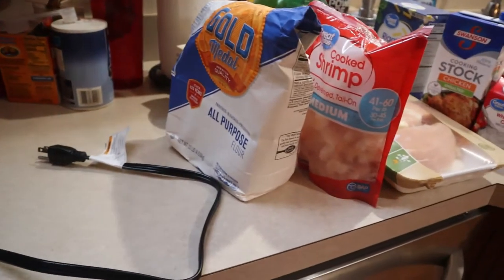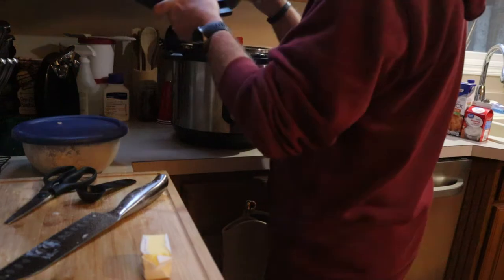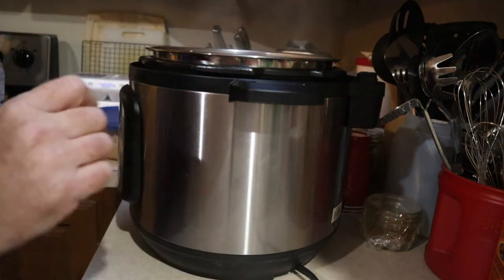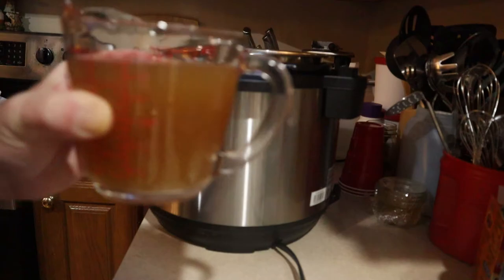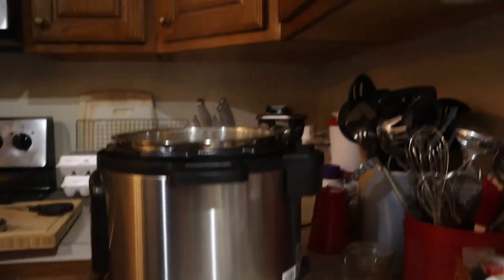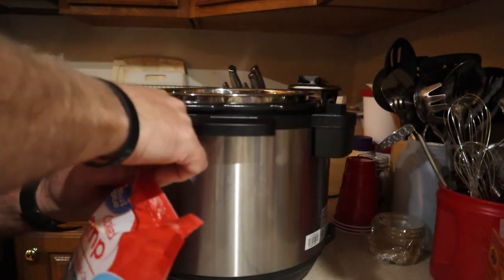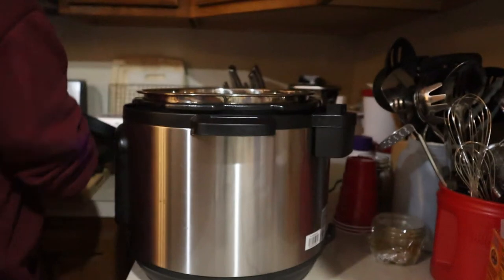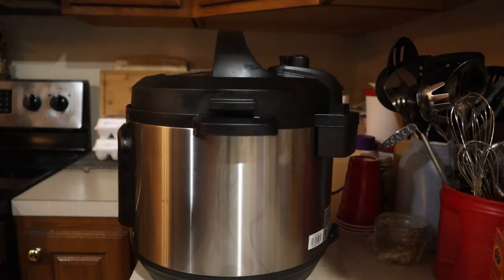instant pot chicken shrimp carbonara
I made this video several months ago when I was still going through chemo and radiation treatments for hpv cancer.  I started cooking exclusively with the instant pot because to be honest, it was the only foods I could eat.  Anyways, I wanted to share this recipe with others because it tastes just like chicken carbonara from that famous restaurant everybody loves.  Enjoy!